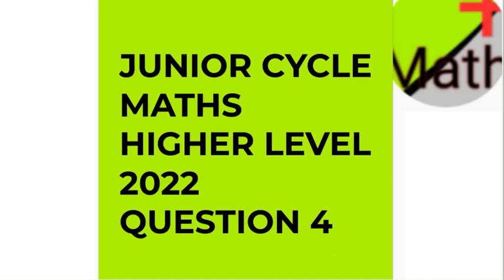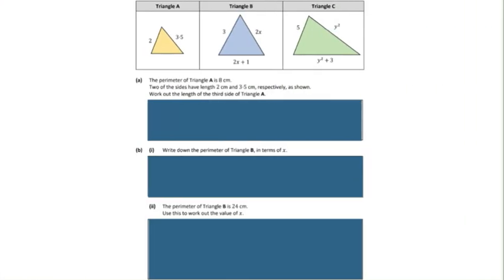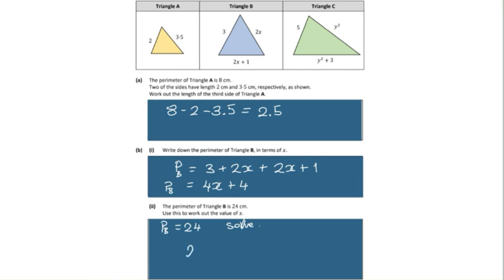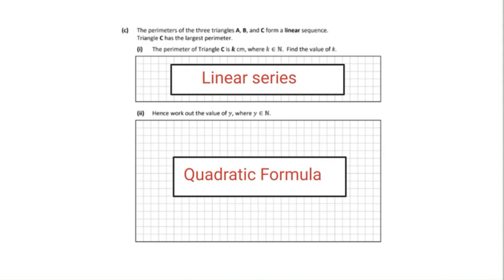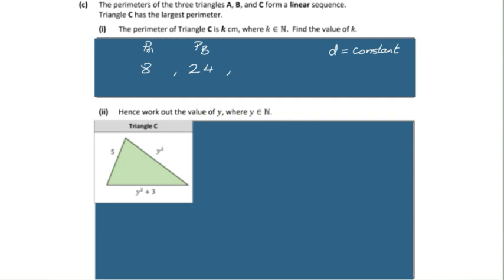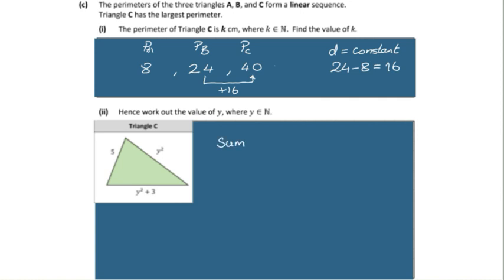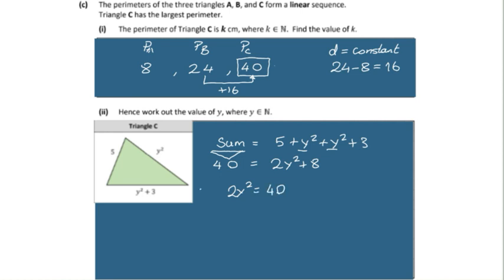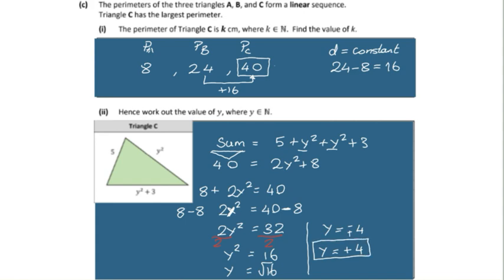JUNIOR CYCLE HIGHER LEVEL MATHS 2022 SOLUTION TO QUESTION 4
TOPICS
Perimeter sum
Algebra sum
Solving linear algebra
Arithmetic sequence
Solving a function with a squared variable